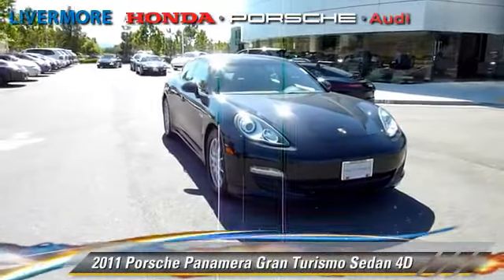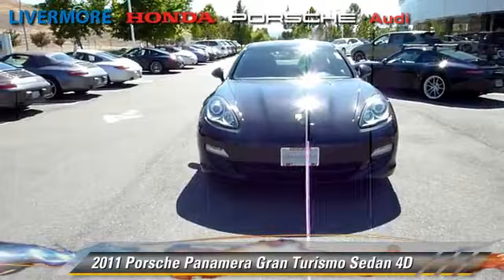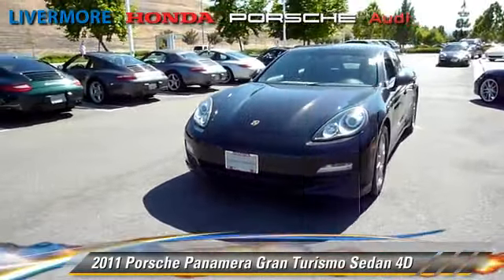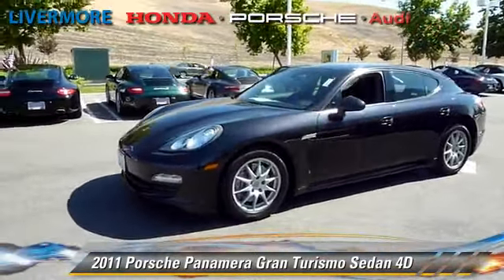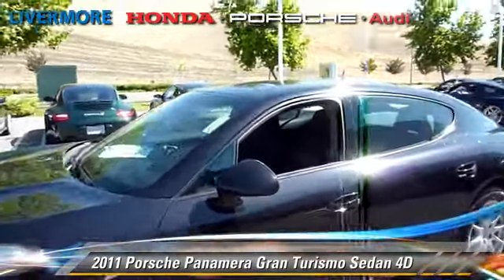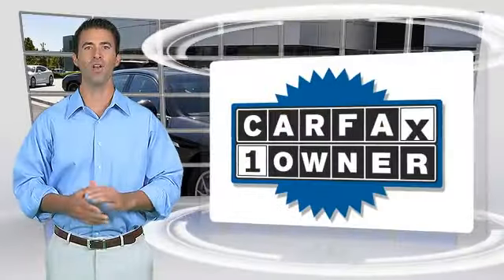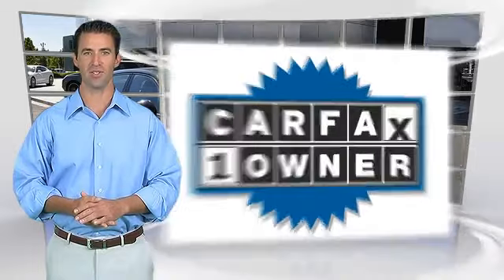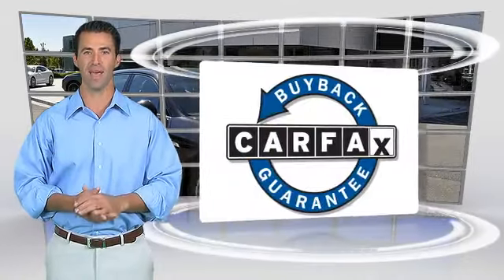Livermore Auto Mall, Livermore CA 94551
[DFIN:2:2347515:I:3E0BA16F:c5c50cb6a446cc1d9b50b2a7227f1ef8]